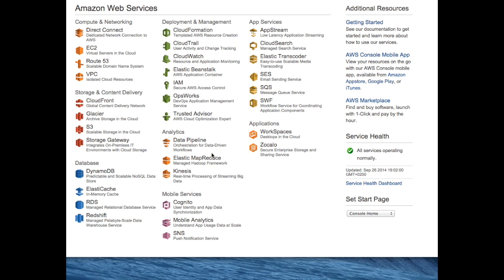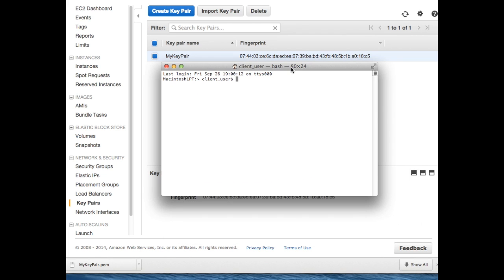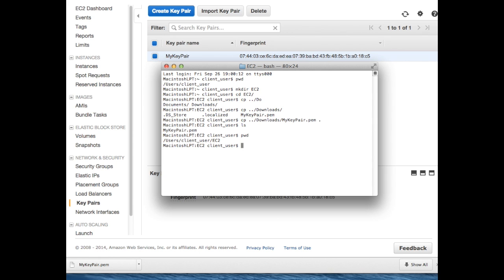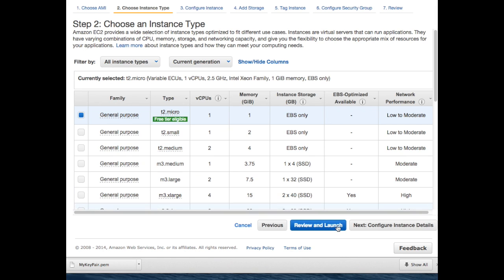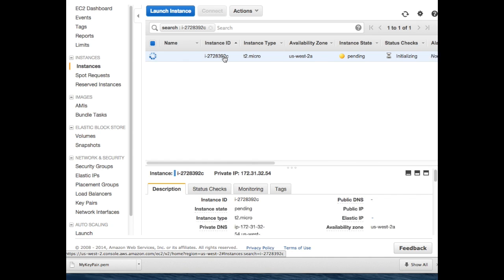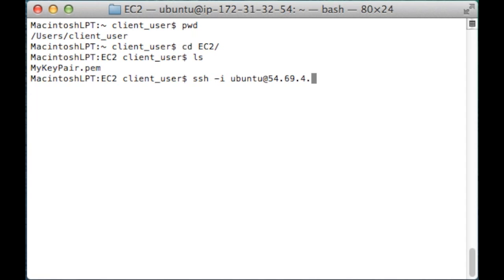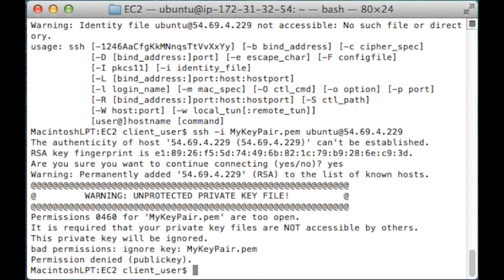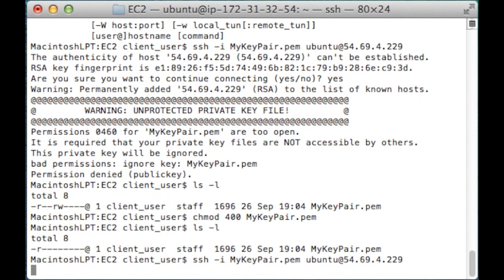Amazon EC2 Quick Start Ubuntu Instance - No Nonsense (2014)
No nonsense video racing through the essential steps, and solutions to common pitfalls,
needed to create and access an Amazon EC2 Ubuntu Instance.

This demonstration connects to an EC2 instance from the command line of a macbook,
steps also applicable to any linux computer with openSSH installed.

Prerequisites:
- Comfortable with command line

DogeCoin Tips Welcome: D7x2WeThHG4CdfKTD9APbXEV5nzGWsbaxJ